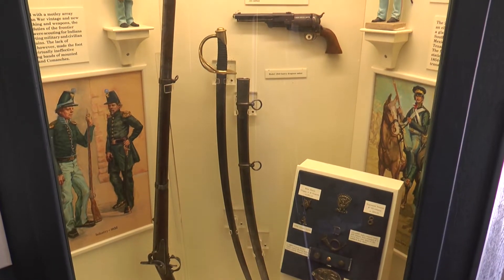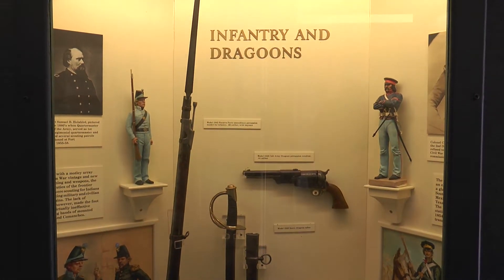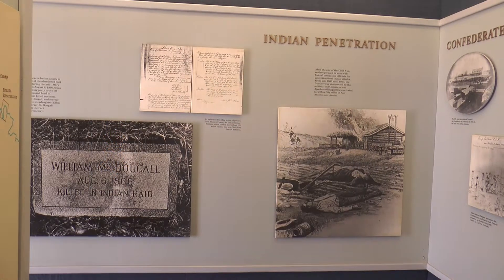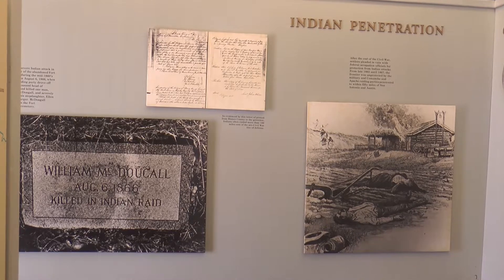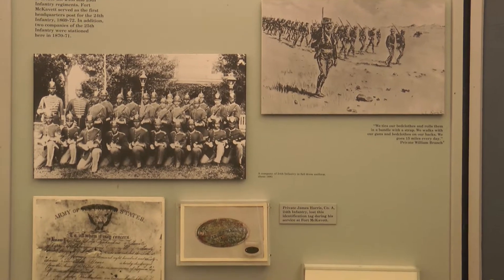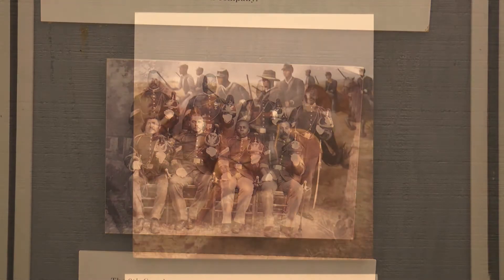Texas Talks Clip - Fort McKavett: History of Fort McKavett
Cody Mobley, Site Manager of Fort McKavett State Historic Site, shares the history of the fort. Founded on March 14, 1852, the fort housed the federal military, including elements of the 4th Infantry, all four regiments of the Buffalo Soldiers, and the 10th Infantry among others.

From Mobley's full Texas Talks webinar "The Changing Faces of Fort McKavett." Join TSHA to watch the full webinar